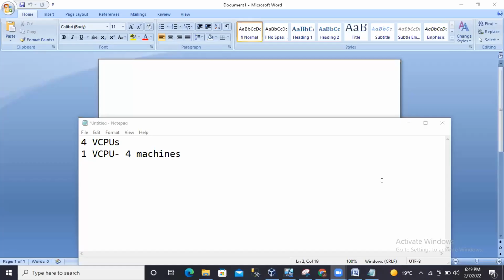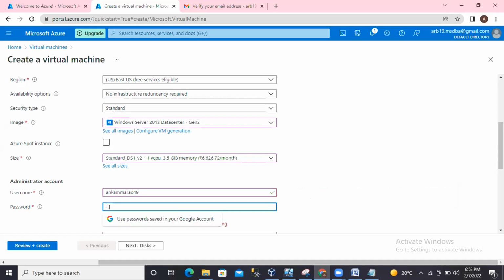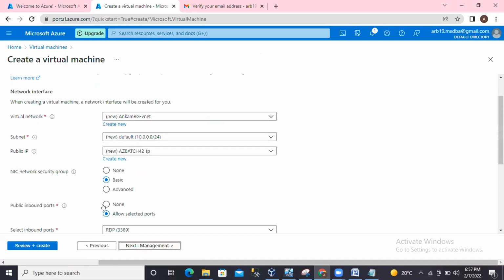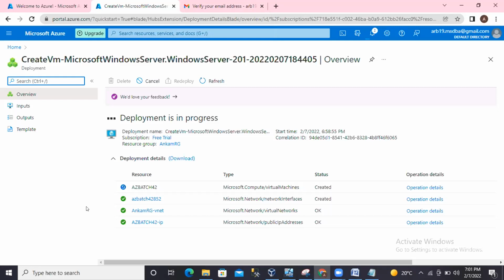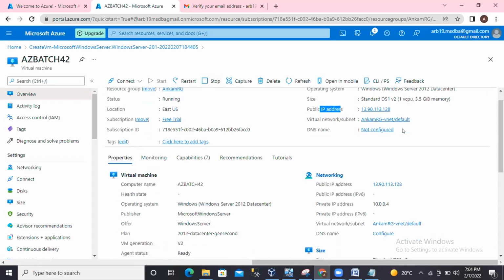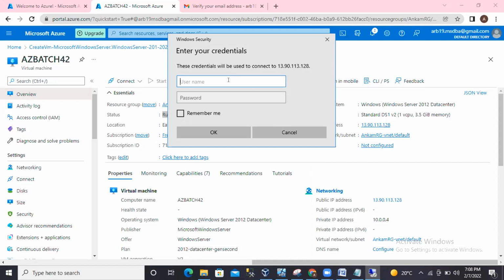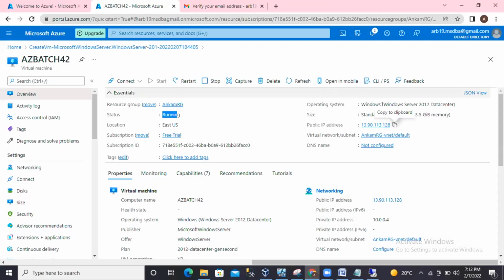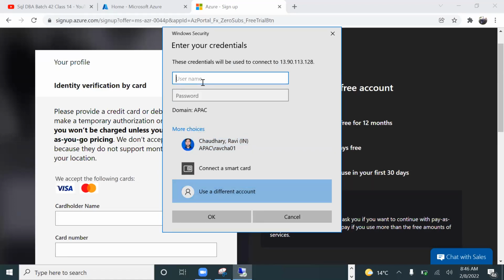Sql DBA Batch 42 Class 21